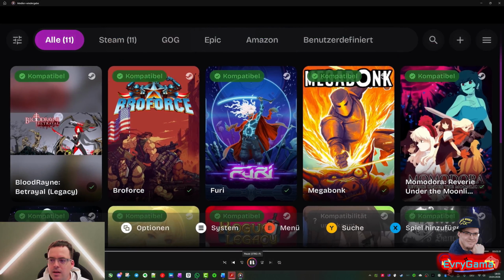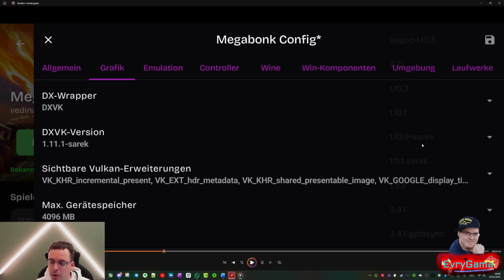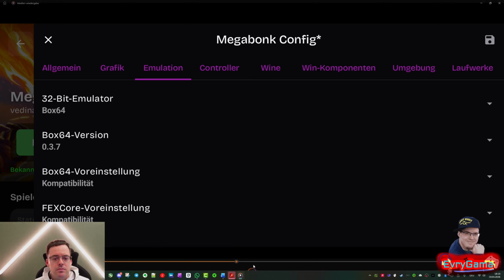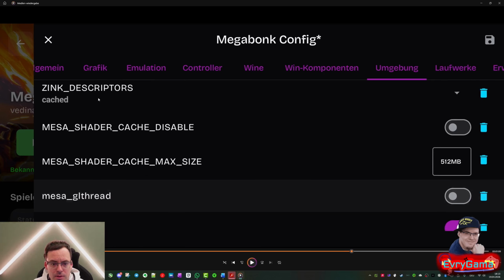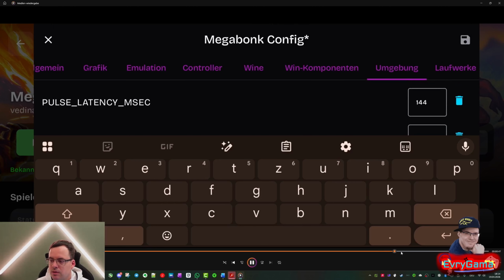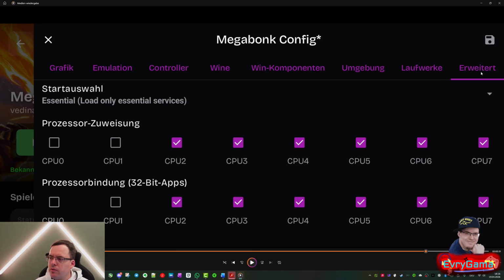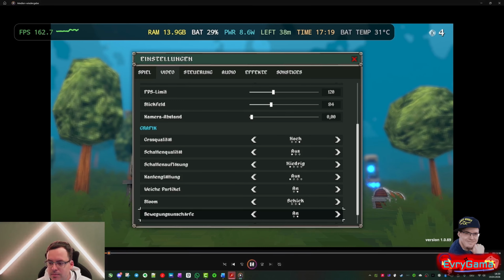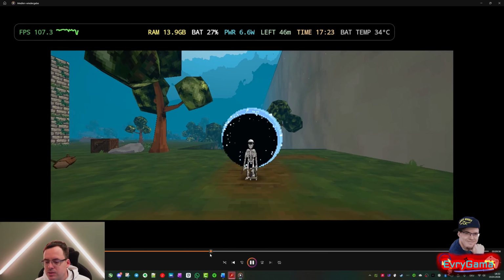Pixel 10 Megabonk PC emulation with Gamenative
In this Video I'm going to show you how to set up the Gamenative PC emulation app on Android for your Pixel 10 (Pro, XL) with all it's settings. Later in the video I will also show you how it runs on my Pixel 10 Pro XL.

0:00 INTRO
1:06 Small addition at the beginning
1:40 Gamenative settings
14:30 In Game Settings Part 1
15:10 Gameplay begins
15:29 In Game Settings Part 2
17:26 In Game Settings Part 3
17:44 Finally really playing!
19:13 Other games I successfully ran on Gamenative
19:49 The controller I use for gaming on my Pixel
22:37 Important comment - capturing this video
26:22 OUTRO

On my channel I provide useful tips and tricks around how to improve your performance on gaming Handhelds, how to use and the benefits of linux distributions, I do reviews of gaming hardware and accessories. I also do gaming live  streams of all types on pc, pc gaming handhelds, nintendo switch, nintendo switch 2, playstation and xbox.

🎮 If you would like to join to my Discord channel in which about we talk about games, gaming hardware and tech in general you can find the link to it here: